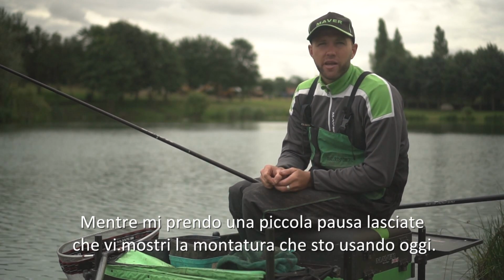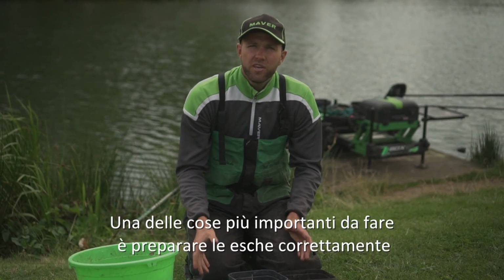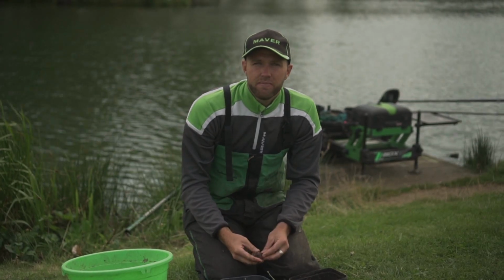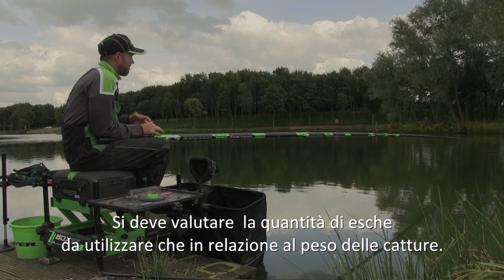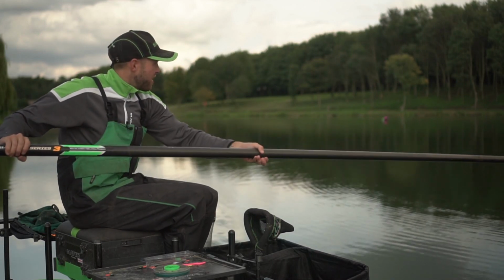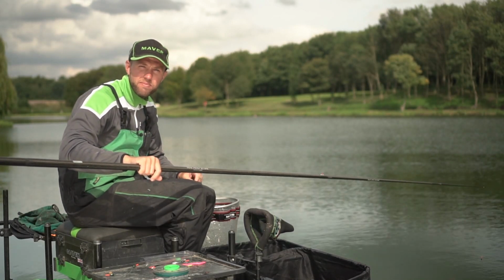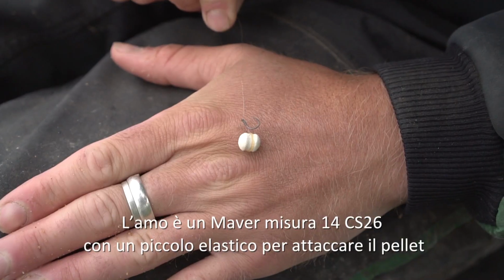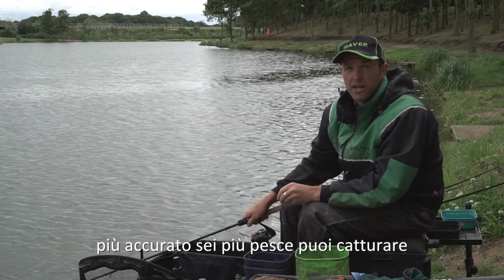Maver - Special Uk